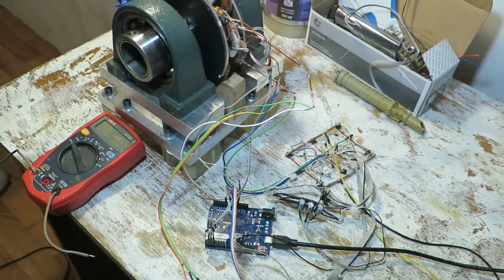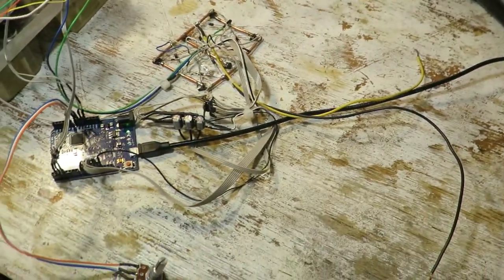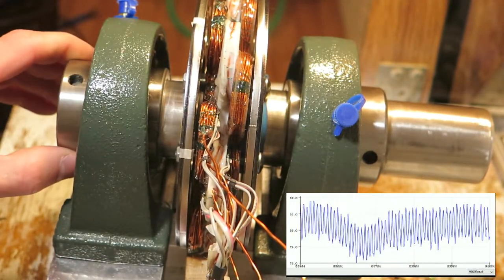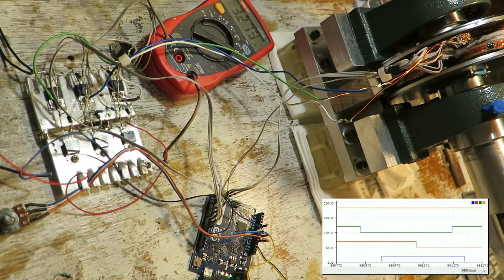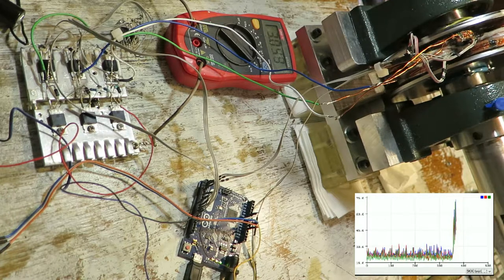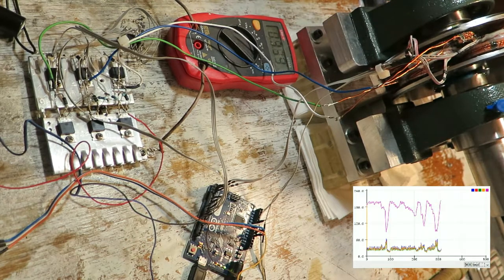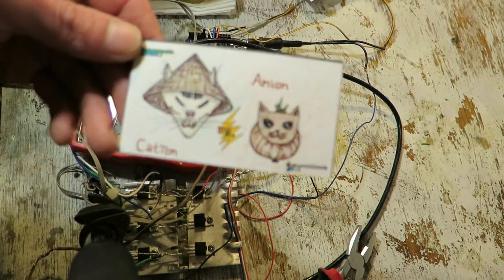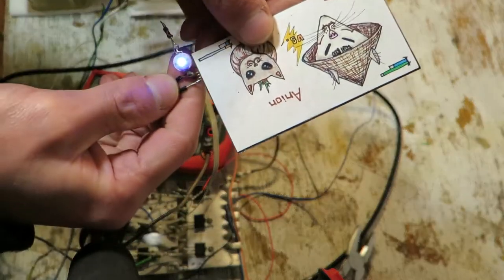BLDC Servo with Arduino and hall sensors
I will post schematic When I get home...
I will probably not post arduino program, because it's mess
Maybe in later iteration.